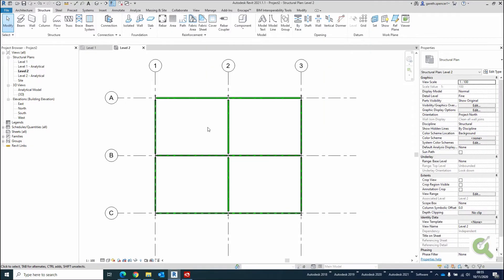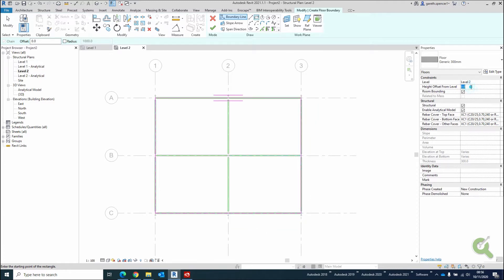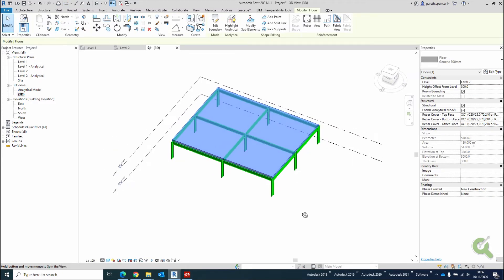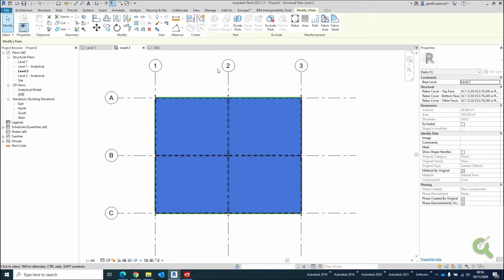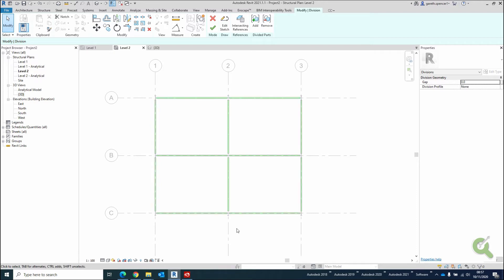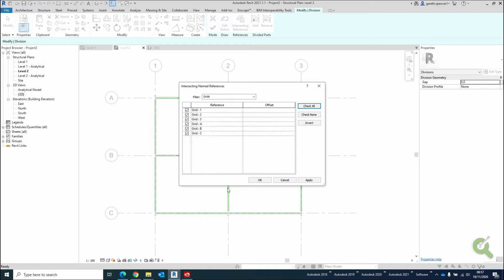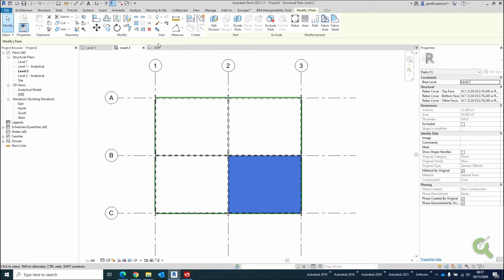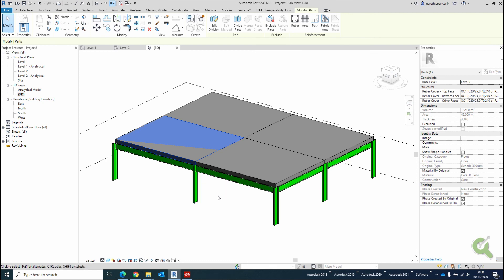Autodesk Revit Tips - Splitting Slabs & Floors into Parts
The parts element in Revit supports a modelling process were certain elements in your model can be divide into discrete parts.

Parts can be generated from elements such as:
Walls, floors, roofs, ceilings, structural slab foundations, slab edges, fascia's, gutters.

This video demonstrates how to split a floor into parts using the gridlines.